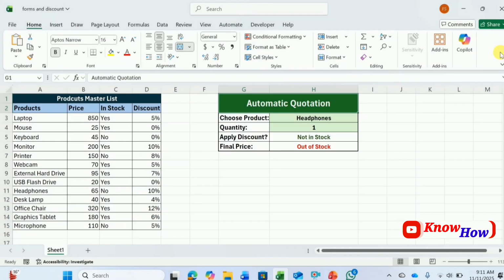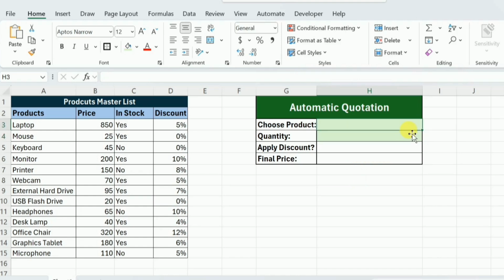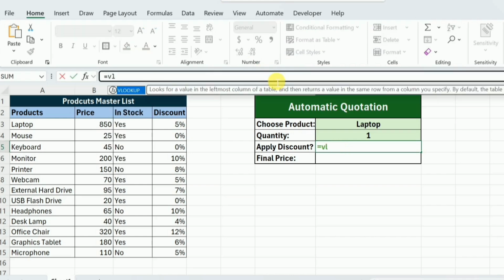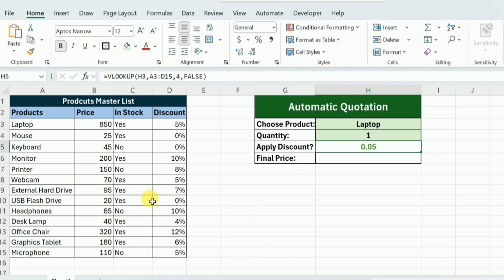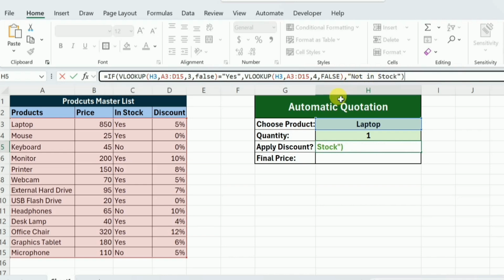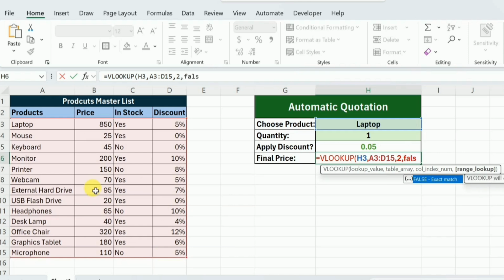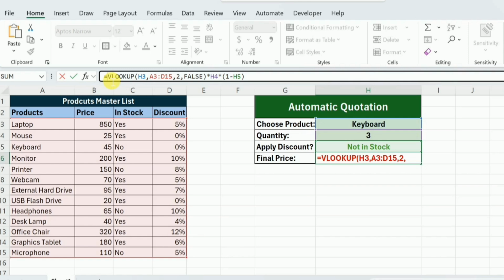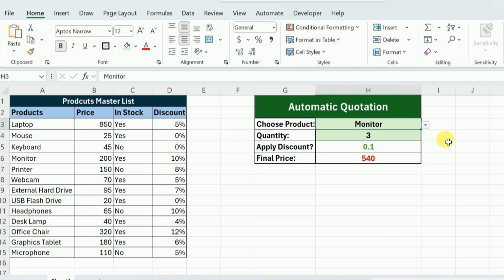How to Make a Dynamic Order Form in Excel with Auto Discount & Stock Status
💡 Learn how to create a smart, interactive product form in Excel using VLOOKUP, IF, and Data Validation — all without VBA!
In this tutorial, we’ll build a simple order form that automatically:
✅ Fetches the product’s price from a list
✅ Checks stock availability
✅ Applies the correct discount
✅ Calculates the final price instantly
🧩 Functions Used:
• VLOOKUP for fetching data dynamically
• IF and IFERROR for logical checks and clean outputs
• Data Validation for dropdown lists
📊 What You’ll Learn:
• How to make your Excel sheets interactive
• How to create a dynamic order calculator
• How to combine multiple Excel functions for automation